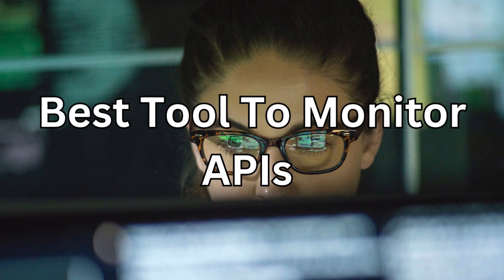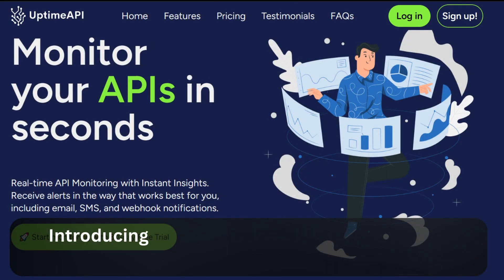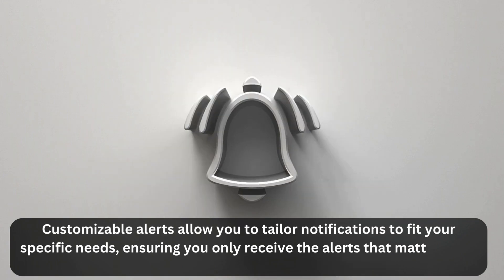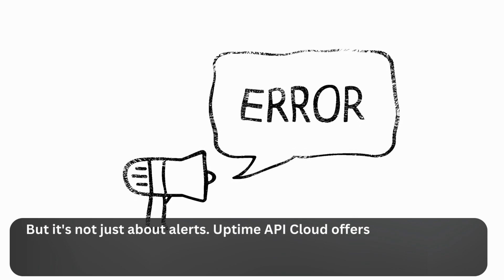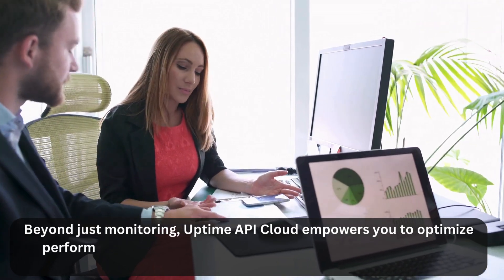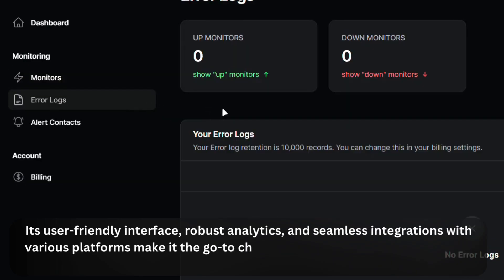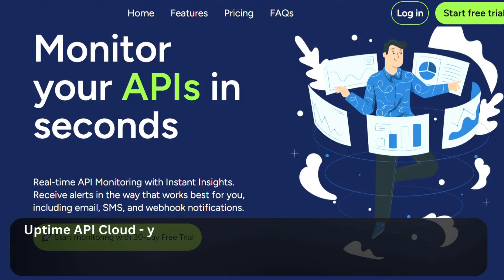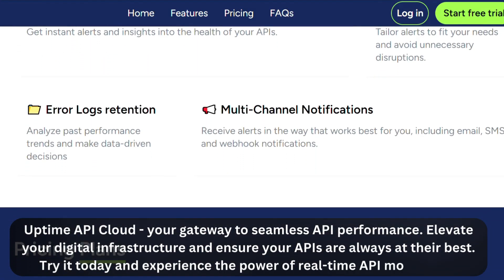Best Tool To Monitor APIs In 2023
📱🚀 Stay ahead of API issues and ensure peak performance with Uptime API Cloud, crowned the best monitoring tool of 2023! 🏆 Discover how this powerhouse platform offers real-time monitoring, customizable alerts, advanced analytics, and seamless scalability for businesses of all sizes. Don't let API downtime hold you back – revolutionize your monitoring strategy today with Uptime API Cloud.🔔🖥